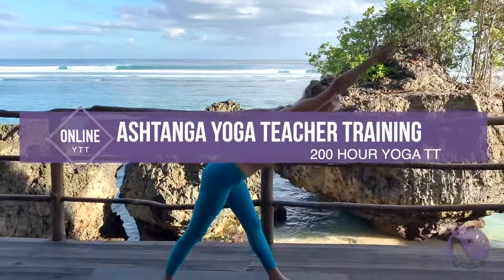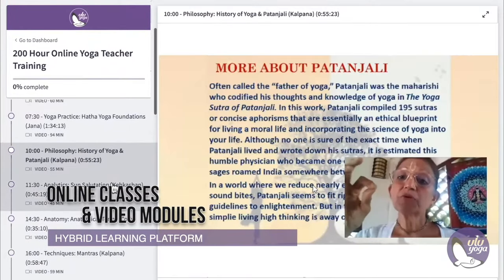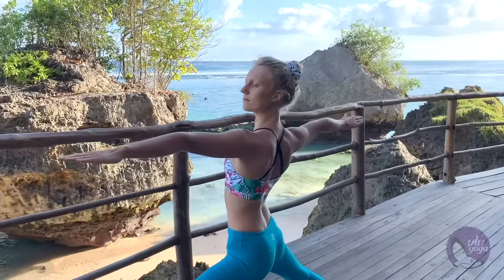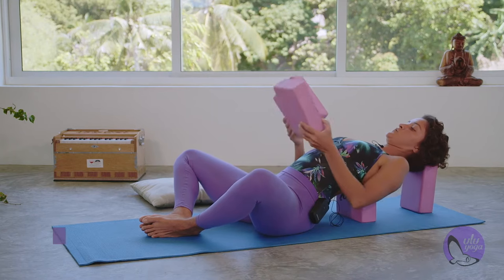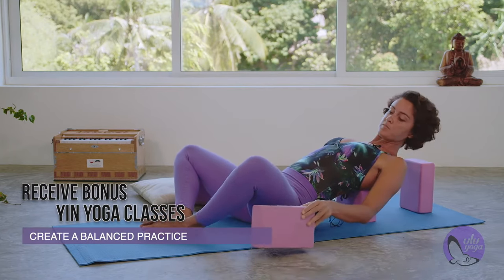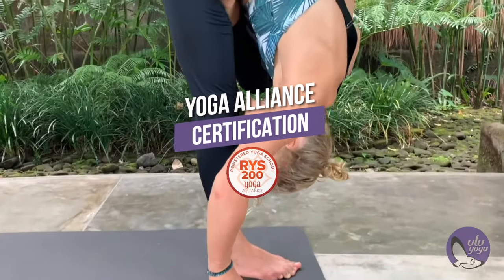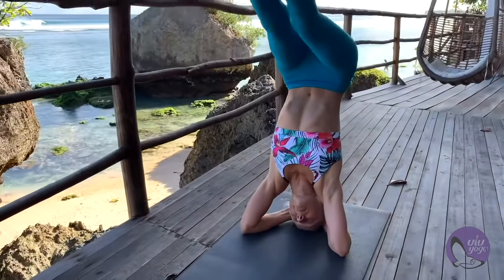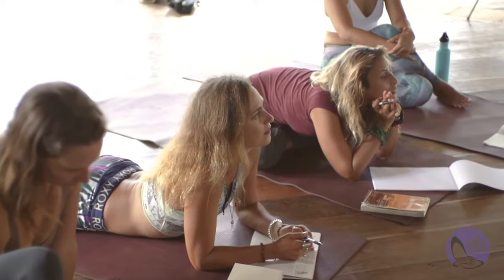200hr Online Ashtanga Yoga Teacher Training | Yoga Alliance Certified | ULU Yoga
Learn to practice and teach classical ashtanga primary series. Master proper technique, alignment, transitions and breathing. Deepen your knowledge of functional anatomy, adjustments and teaching methodology. Record yourself teaching and get feedback to become a confident instructor. Do live zoom classes with students from around the world. Watch video modules to work at your own pace. Receive a Yoga Alliance Certificate of Continuing Education.

HIGHLIGHTS
• Learn classical ashtanga primary series
• Master technique, alignment and transitions
• Explore yoga philosophy, sutras and chakras
• Deepen your knowledge with functional anatomy
• Receive daily live classes and video modules
• Record yourself teaching and get feedback
• Receive a Yoga Alliance certificate

DETAILS
• Complete the whole course by watching pre-recorded videos
• Chat with other students and join optional daily live classes
• Follow our daily training schedule or work at your own pace
• Courses are ongoing daily, you can book now and start today

COURSE STRUCTURE

Daily Practice
Each day you will practice parts of the classical ashtanga yoga primary series as created by Pattabhi Jois. Over the weeks you will gradually build until finally you can practice the full series, which includes sun salutations, traditional core poses, mantras and pranayama.

Analytics & Workshops
In analytics class you will examine each pose one by one to learn correct alignment, technique, engagement, transitions and modifications. Workshops include working with injuries, adjustments, sequencing, meditation and pranayama. Bonus classes include aerial and acro yoga.

Anatomy & Physiology
Gain a deeper understanding of the structures and principles underlying each movement and of yoga itself. See how specific muscles respond to the movements of the joints with biomechanics; how alterations of a pose can enhance or reduce effectiveness; how the spine, breathing, and body position are all fundamentally linked; and the various bodily systems.

Philosophy
Discover the true meaning of yoga by exploring the ancient wisdom of Patanjali’s Yoga Sutras. Examine the 8 limbs of ashtanga and learn how to cultivate an authentic yogic lifestyle. Our beloved instructor Manjeet Mathur in India explains how to lead a disciplined and balanced life through the yamas and niyamas.

Professional Essentials
Record yourself teaching each week building up to a complete 75 minute class for the final exam. You can teach friends, family or other students via Zoom. An instructor will examine your class and give you feedback. Also receive PDF books plus classes on teaching methodology, class design, professional development.

Live Classes
Optional live classes are held twice a day. Classes are a mix of physical practice and Q&A. Topics include hatha, vinyasa, ashtanga, anatomy, analytics, teaching methodology, pranayama, meditation and philosophy. Classes are recorded so you can watch later if you miss the time.

★ ULU Yoga Center, 85/1 Moo 8, (Bounty Resort), Haad Dao Deuk, Ko Pha-ngan Ko Phangan, Surat Thani, Thailand 84280.